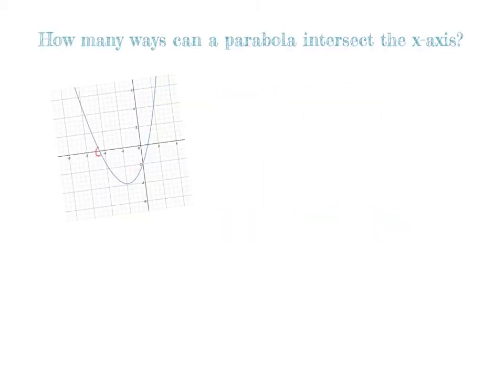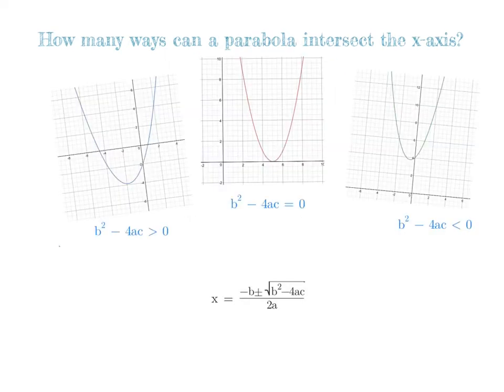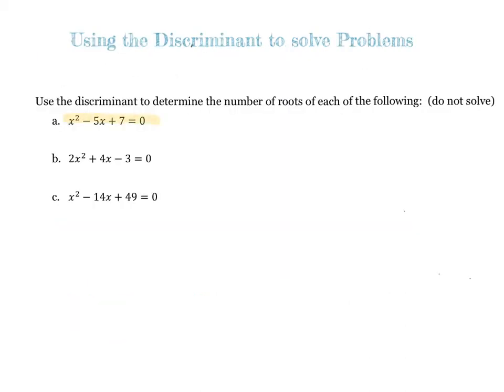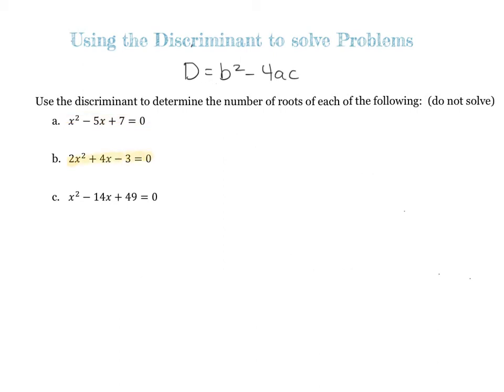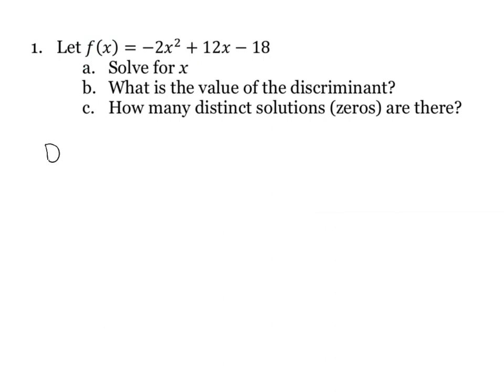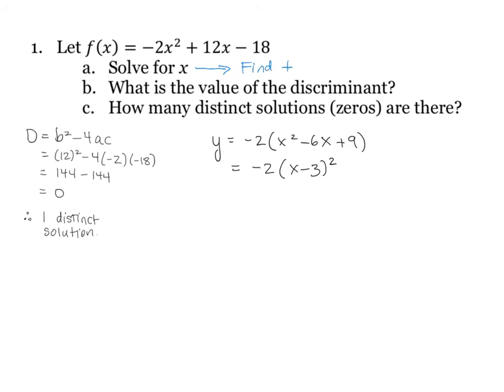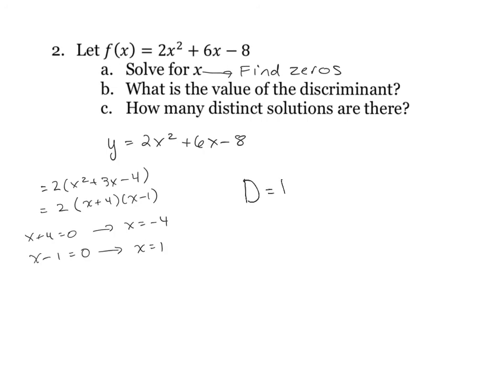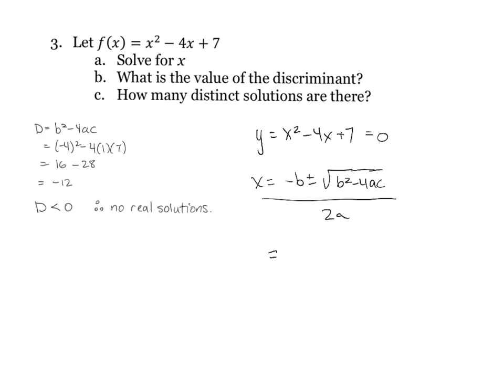MCR3U The Zeros of a Quadratic Function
This video looks at using the discriminant of a quadratic equation to determine the number of solutions to the equation.  Several samples are presented.